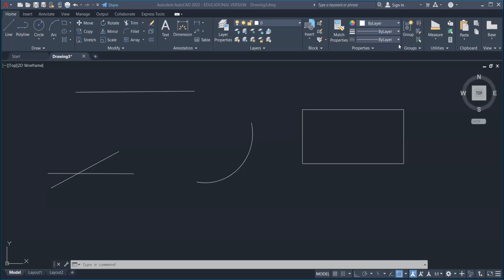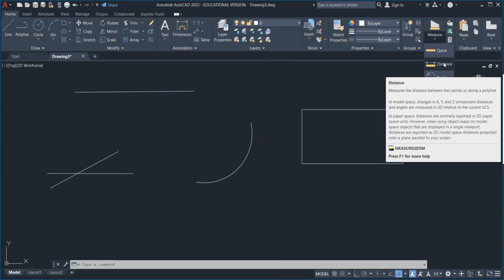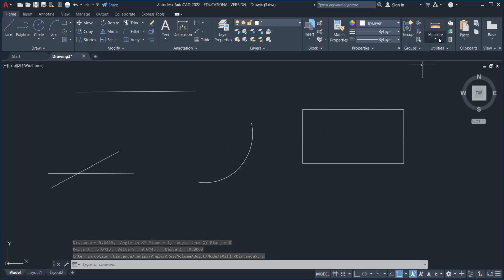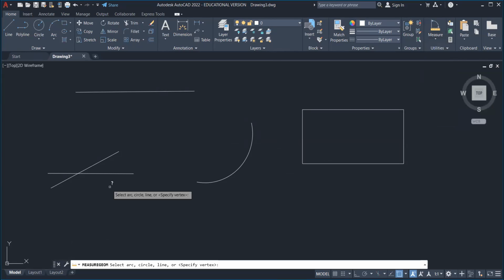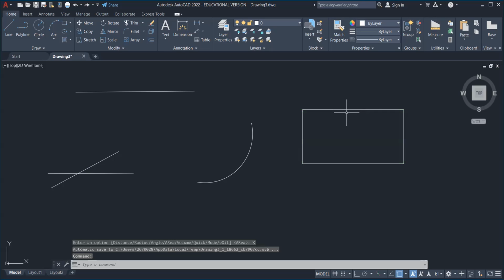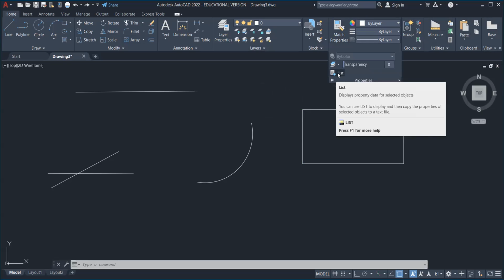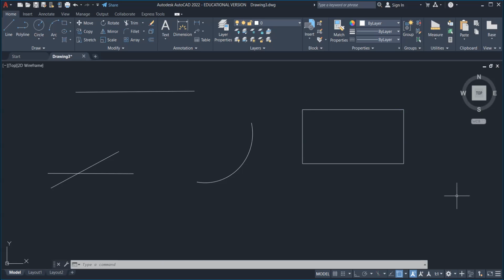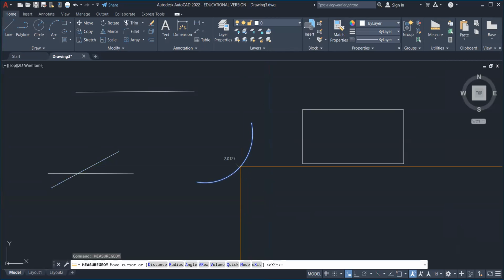CAD Video 4 Measure, getting info from dwg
Measure command: distance, radius, angle, area, list, dynamic input.